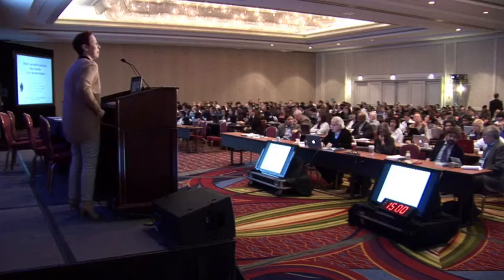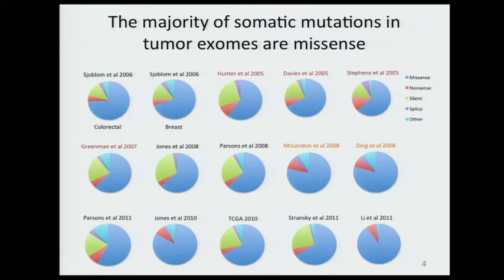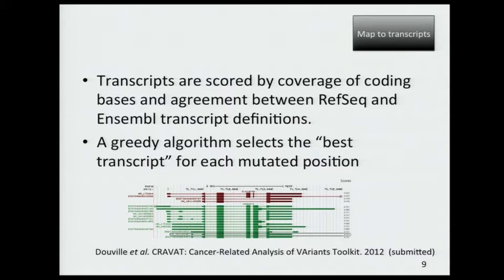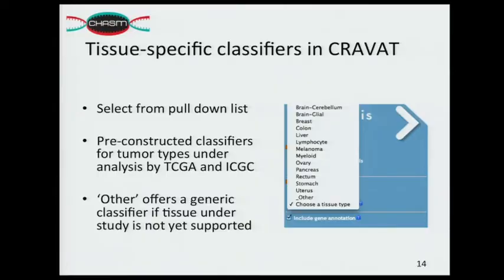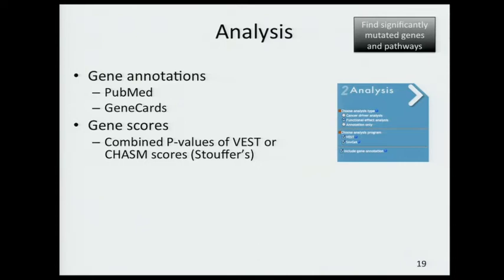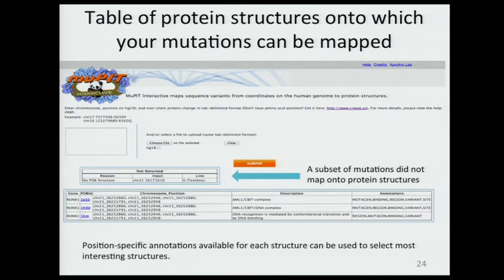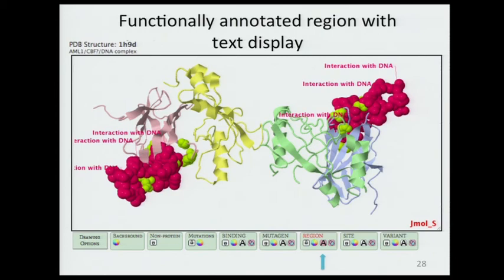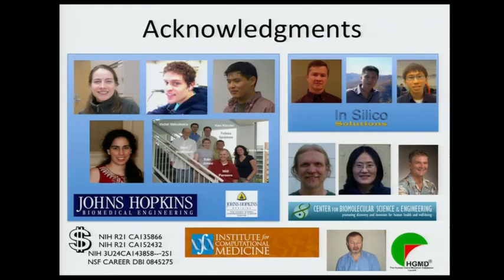TCGA: CRAVAT and muPIT: Web Services for High-Throughput Analysis - Rachel Karchin